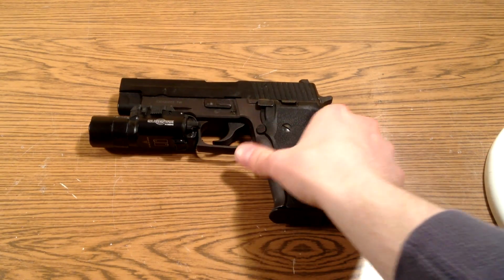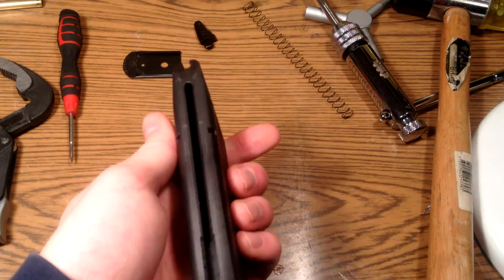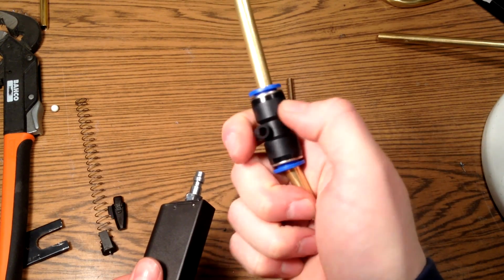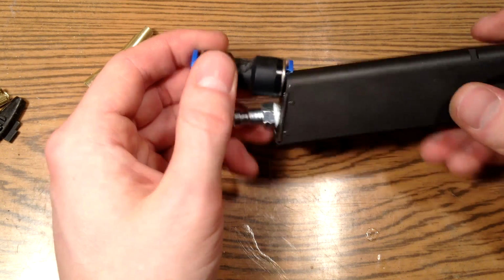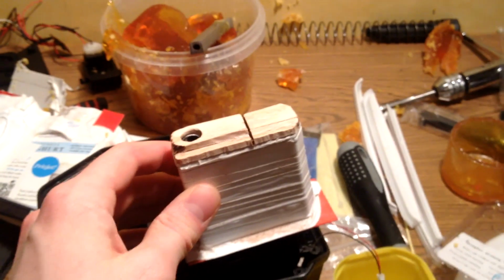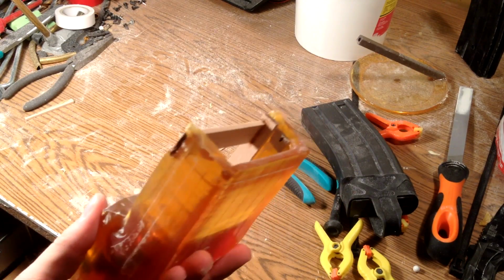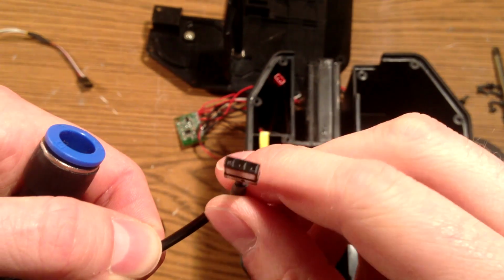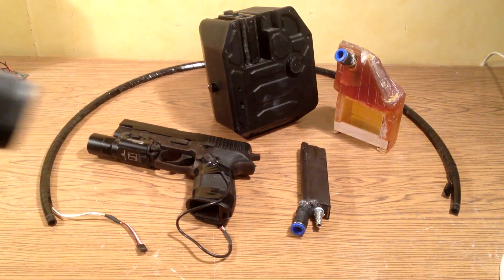How to properly HPA your GBB pistol! - DIY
How to properly HPA your GBB pistol!

Gun in the video: KSC P226r / KWA P226

►►►This should work with any pistol. But in single stack magazine you will need the "Russian Tactical HPA Nozzle".

These numbers can change from pistol to pistol.
95 psi - lowest i cound go
0.20g - 94 m/s - 308 fps
0.25g - 83 m/s - 272 fps

120 psi - can go higher
0.20g - 103 m/s - 338 fps
0.25g - 92 m/s - 302 fps

This would cost too much for me to do for you. It will take me at least 1-2 weeks to make one conversion and that is around 700 dollars in just work time, and then i will need the items + shipping cost as well. I believe it will cost around $1000 dollar, and it's not worth it.
I made this "how to" video to help you guys. it's way better if you try it yourself instead of me making it for you.

Intro/Talk: 0:00
In today's video: 0:18
Its durability: 0:41
Its expense: 0:49
What gun i am converting: 1:12
Disassembly of magazine: 1:20
Drill the hole for the air connector + threads: 1:50
Screw air connector into place: 1:28
Assembling the magazine: 3:16
Air tight: 3:31
Fix the mag bottom plate: 3:39
First test with the air magazine: 5:00
Only air - conclusion: 5:19
BB feeding to magazine: 5:40
Glue the pipe and connector to the magazine: 7:27
finished magazine: 8:44
Disassemble the box magazine: 9:08
Making the mod for the plastic mixture: 9:37
Sandwich sticks usage: 10:50
Redy to mold: 11:24
Molded piece of plastic: 12:05
Finished Molded piece of plastic: 13:26
Testing the magazine feed to the pipe: 13:51
Cut the plastic pipe: 13:57
First test with air and bb feed: 14:04
Electronic for the plastic pipe: 14:12
How everything is working: 14:32
Varied magazine feed speed: 14:50
How to wire the electronics inside the magazine: 15:15
Magazine brushless system talk: 16:14
Strengthen your bb feeder on the nozzle: 16:51
Repair your nozzle: 17:10
Finished product: 18:03
HPA convert more guns: 18:17
Final talk: 18:42
Continuous shooting: 19:12

Items used:
-Air connector:
-The drill and thread tap used:
Drill: 8.8mm
Thread tap: G1/8" HSSG
OBS- Thread tap needs to be a little bigger, but it will work if you work the threads in afterwards.
-Nylon pipe (10mm x 7mm):
-Pipe connectors (10mm x 10mm):
-Inner barrel:
(spare old barrel is ok)
-Brass pipe:
-Wire:
-Wire connector:
-Pipe bending tool:
-Plastic mixture (liquid boat plastic polyester):
-Teflon tape

Box mag brushless conversion:
-Motor + speed controller (motor shaft needs to be pushed through to the other side):
-Controller for the speed controller (servo tester):
-Battery for the new electrical system: